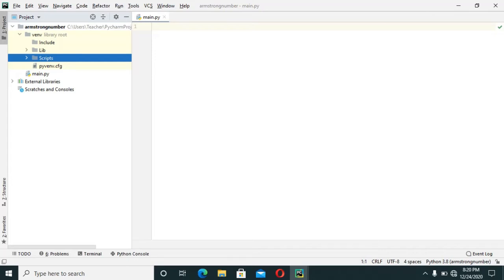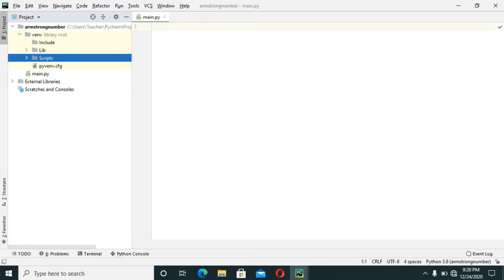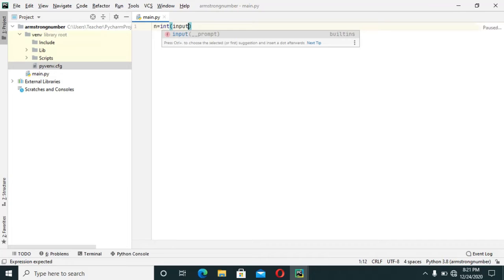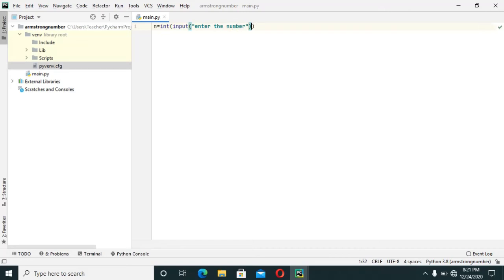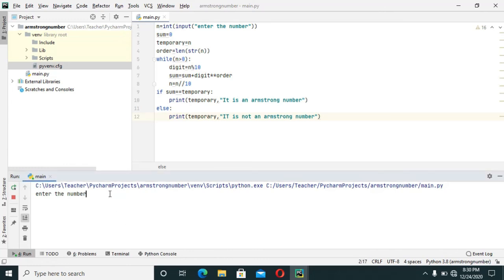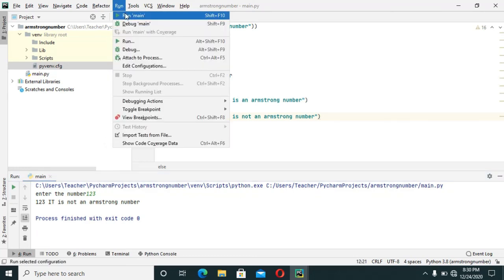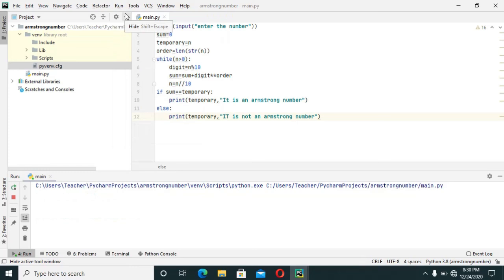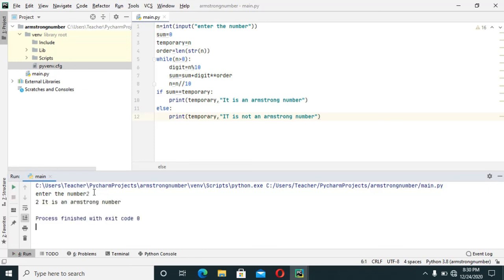Armstrong Number Or Not In Python | Given Number Is Armstrong Or Not In Python | Python Program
Hi Guys!!!
As we all know that PYTHON is an newly emerging coding language.
So we decided to give you some knowledge about python tutorial.

In this video you will learn to code armstrong number program in python

Upgrade yourself with python skills!!

1. armstrong number or not in python
2. given number is armstrong or not in python
3. number is armstrong or not in python
4. check whether number is armstrong or not in python
5. armstrong number in python using function
6. armstrong number in python using while loop
7. armstrong number in python 3
8. armstrong number in python code
9. armstrong number in python simple
10. armstrong number in python with explanation
11. armstrong number in python for n digits
12. armstrong number in python logic
13. program to check armstrong number or not in python
14. check a number is armstrong or not in python
15. armstrong number in python using while
16. armstrong number in python 2.7
17. armstrong number or not python programs
18. armstrong number in python without using function